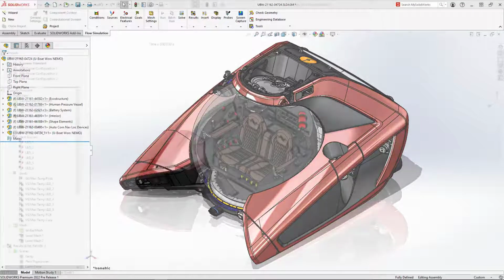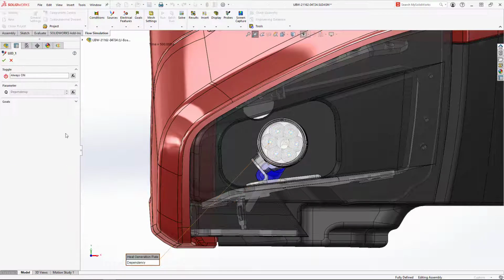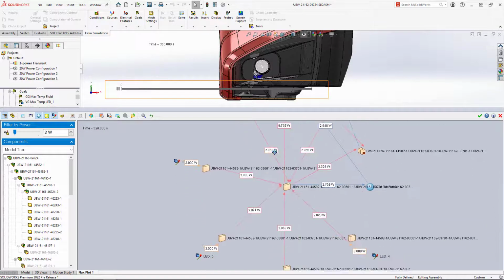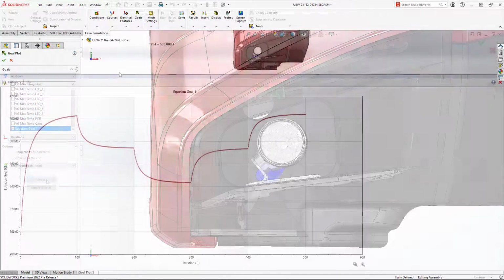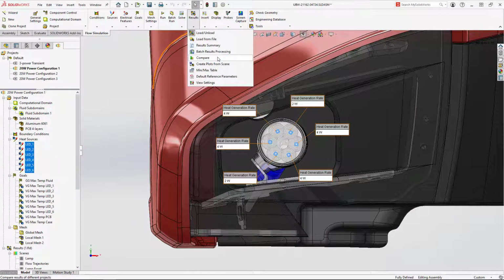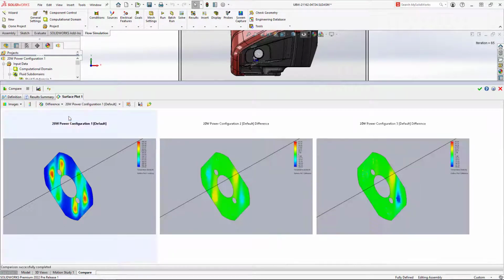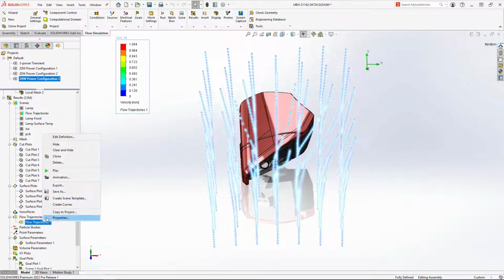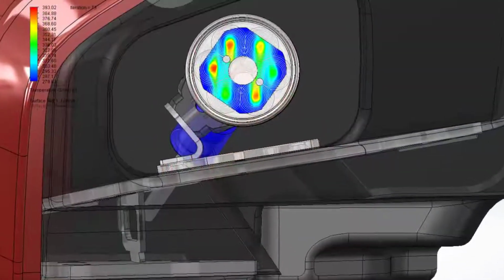SOLIDWORKS 2022 - Flow Simulation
Save time loading exactly the results display you want with the new Scene Plot. Locate critical results in your design with the new Merged Plots, which allow you to clearly see differences between studies at a glance.